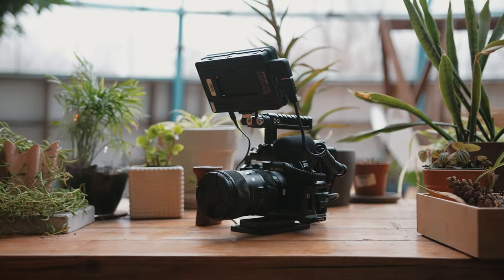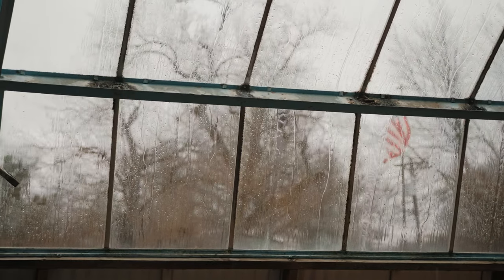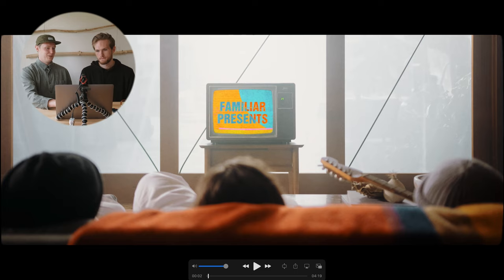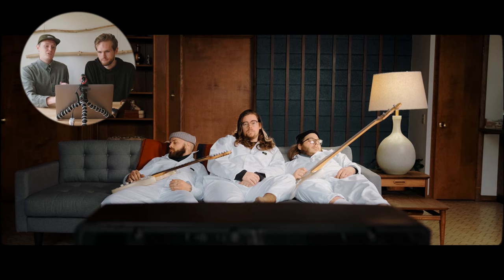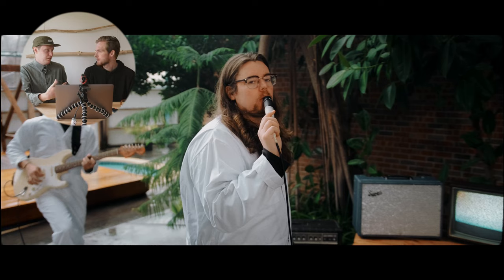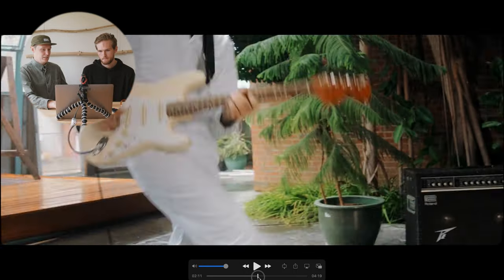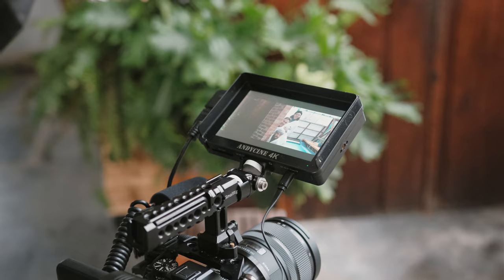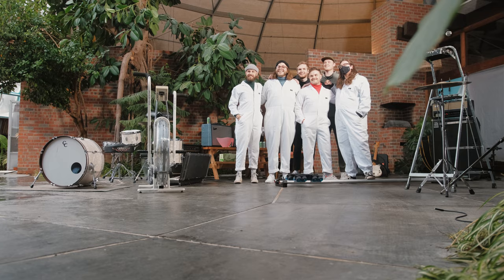Shooting an Indie Music Video with a $1k Budget || pt. 2 music video BTS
My current filmmaking toolbox…
Main Camera
Extra batteries, cheap & reliable
Lens that lives on my camera
Canon to Fuji lens adapter
SD Cards
Mic on my camera
Lav pocket recorders
Editing hard drive
Tripod, Affordable Carbon Fiber
My Universal plate system

Don't need IBIS? save money
Amazing fuji lens
Power bank
Best USB-c power cables
Best External Recorder
Good HDMI cable
External Monitor
Swivel Tilt Monitor Mount
Fuji XT3 cage

MB01ACAVBJXEROT

Table of Contents:
0:00 - BTS playlist
0:22 - thank you
1:32 - what is this?
2:35 - final pre-production notes
4:10 - ITS ALL ABOUT GEEAARRRR
7:15 - work smart, save time
8:30 - important support gear
11:25 - random tools
13:20 - weather problems
15:15 - preparation is vital
16:50 - working as a PA
20:50 - STARTING THE VIDEO
22:40 - major problem
24:50 - hazy days or no?
27:27 - band intros & AutoFocus?
28:00 - DISAPPEARING WALL!?
32:00 - spontaneous execution
34:40 - whip pan & zooms
36:25 - CHORUS 1 BREAKDOWN
41:08 - Autofocus is valuable, not perfect
42:55 - SPINNING
45:15 - VERSE 2 BREAKDOWN
49:29 - BRIDGE BREAKDOWN
52:20 - props?
53:25 - AF again…
54:40 - lighting change
57:15 - rolling shutter?
58:00 - spontaneous ideas
58:54 - CHORUS 3 BREAKDOWN
1:06:00 - energy on set?
1:08:13 - BLOCKING & LIGHTING
1:10:10 - final word
1:10:45 - MUSICBED